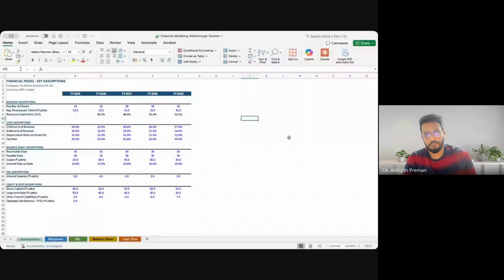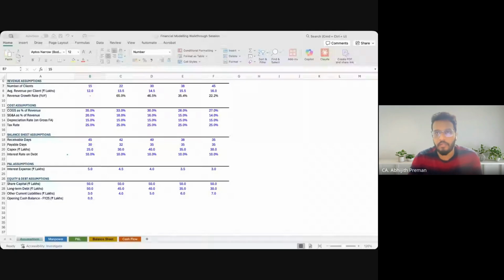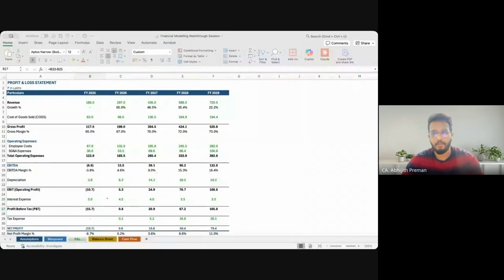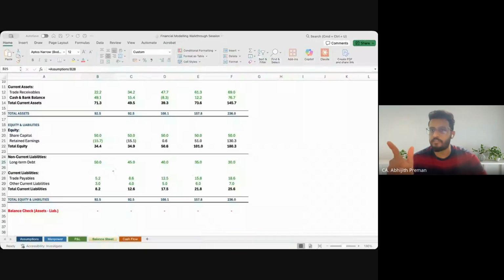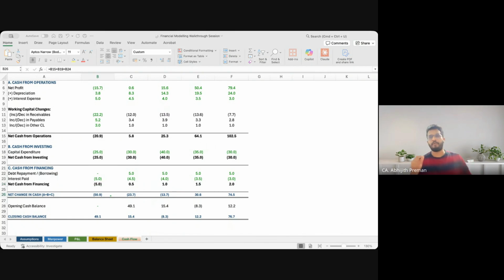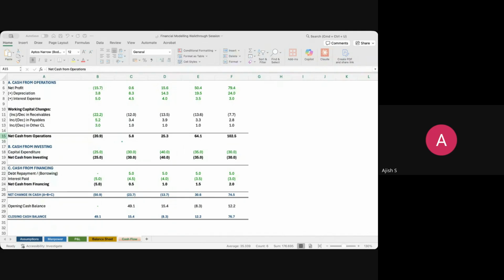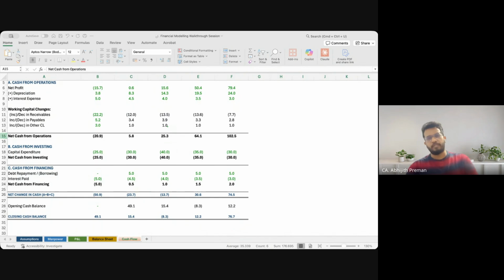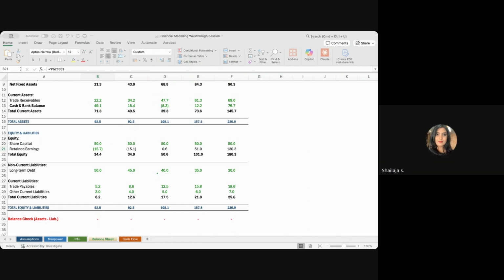Master Financial Modelling- Live Excel Walkthrough for Founders & Professionals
📊 Financial Modelling Walkthrough | Jargon Buster Webinar Series
Ever wondered how a real financial model is built from scratch? In this session, we walk through a complete 5-year integrated financial model for a startup - live, step by step, with zero shortcuts.

Using a fictional SaaS company - TechNova Solutions Pvt. Ltd. - as our case study, we build a model that a founder, investor, or finance professional would actually use.

🔍 What we cover in this session:
✅ Assumptions Sheet - How to structure your key inputs: revenue drivers, cost ratios, working capital days, capex, and tax assumptions - all in one place
✅ Manpower Plan - Department-wise headcount planning with per-person costs and total manpower cost roll-up
✅ Profit & Loss Statement - Revenue build-up, COGS, gross margin, EBITDA, depreciation, interest, PBT, and net profit - fully formula-driven
✅ Balance Sheet - Fixed assets, receivables, payables, equity, debt - and why the Balance Sheet must tally
✅ Cash Flow Statement - Operating, investing, and financing cash flows - and how your closing cash links back to the Balance Sheet
💡 Key modelling principles demonstrated:
• Every output is formula-driven - no hard-coding
• All inputs flow from a single Assumptions sheet
• Integrated model where P&L, Balance Sheet, and CFS are interlinked
👤 About the Host CA Abhijith Preman (FCA) is a Chartered Accountant and startup finance advisor working with founders and SMEs on financial modelling, fundraising, and business strategy.